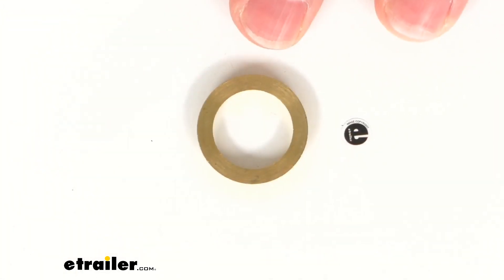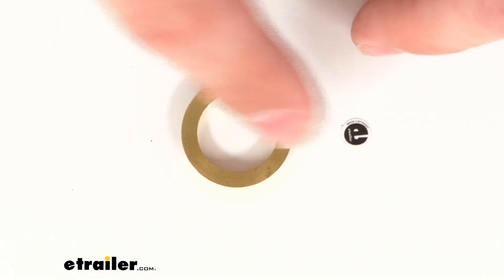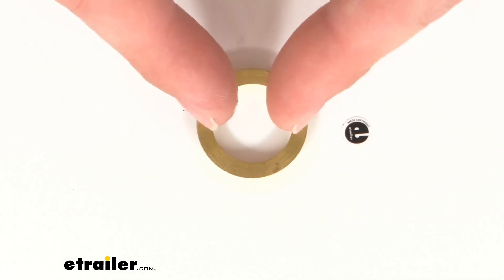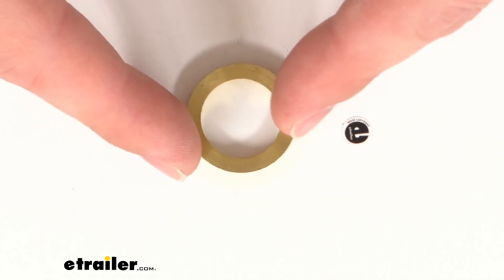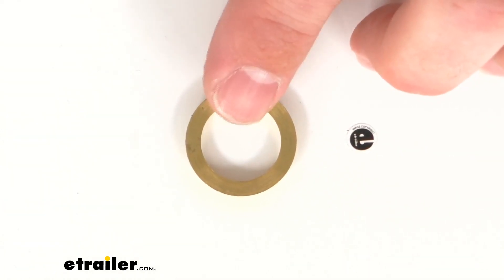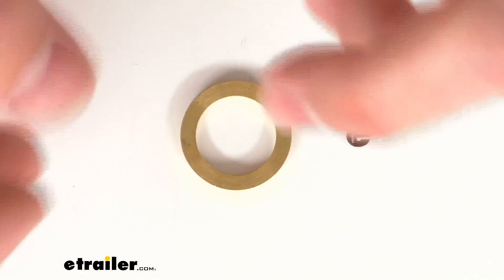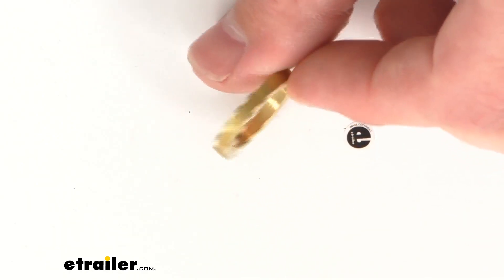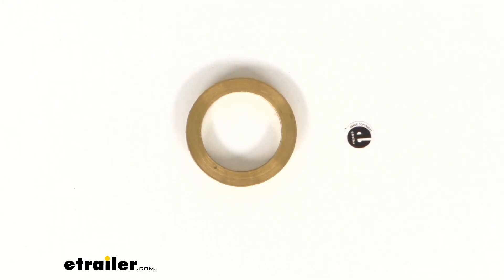etrailer | Hands-On with the Replacement Brass Bushing for Weld-On Hinges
Click for more info and reviews of this Marlboro RV Door Parts,Trailer Door Hinges,Trailer Door Parts:

Hi, there. I'm Michael with etrailer.com. Today, we're gonna take a quick look at this replacement brass bushing for your weld-on hinges. This brass bushing is right at 23 millimeters wide on our outer diameter. Our inner opening there is about 16 millimeters wide. And then our thickness is about 3 millimeters.

This is going to be exactly what you need to replace a brass bushing for your weld-on hinge to ensure that it's gonna operate smoothly. You're not gonna have to worry about friction causing it to bind up and not open and close properly. And because this is a brass construction, it is going to resist corrosion and hold up well for you for a long time to come. So if you are needing that 23 millimeter brass bushing for your weld-on hinge, this is gonna be exactly what you need. That's gonna complete our look for today.